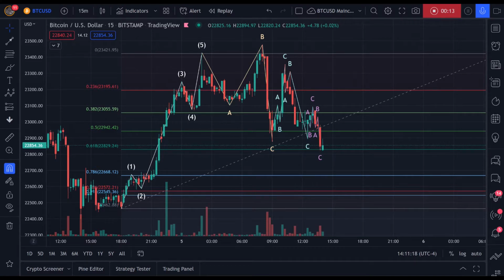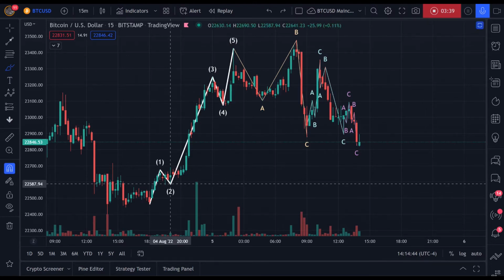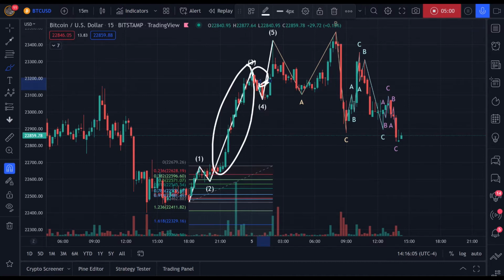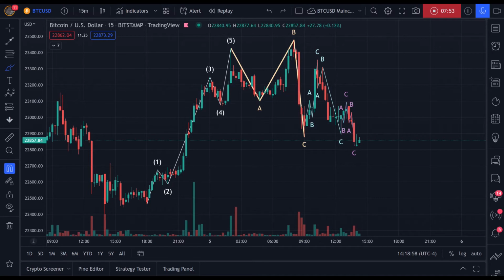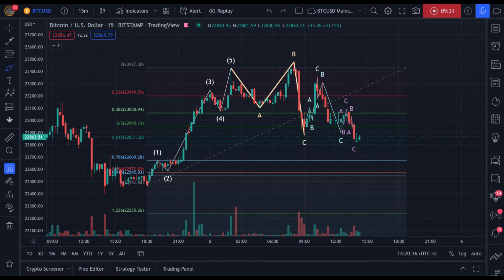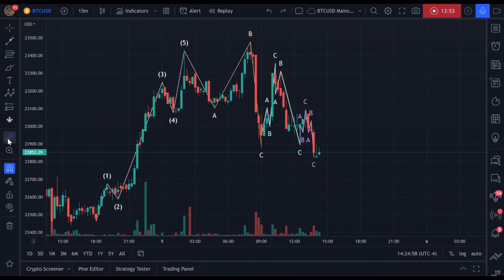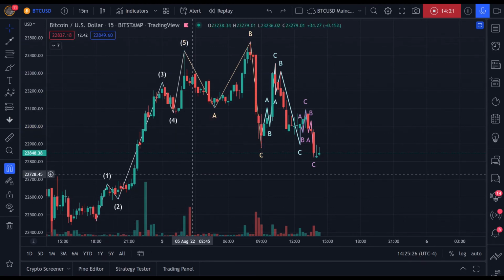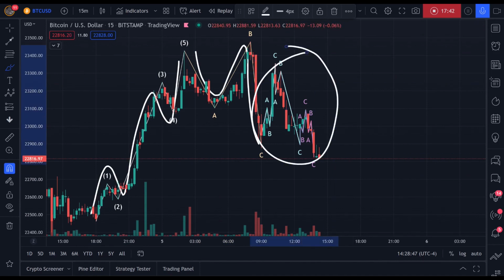HOW TO USE ELLIOTT WAVE THEORY TO READ PRICE ACTION [Daily Bitcoin Update]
Here's a brief tutorial on how to use Elliott Wave theory to read price action. It's in no way exhaustive, but just a good way to get started. If you're serious about learning wave theory, then please refer to the recommendation, below.

Theme song credit: People Under the Stairs - The Joyride